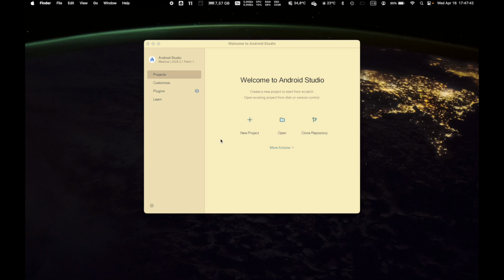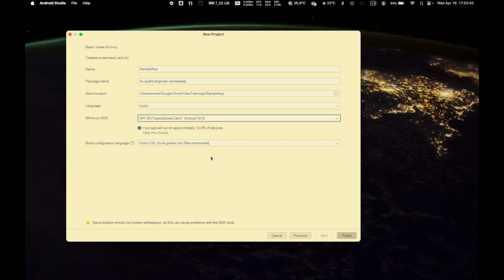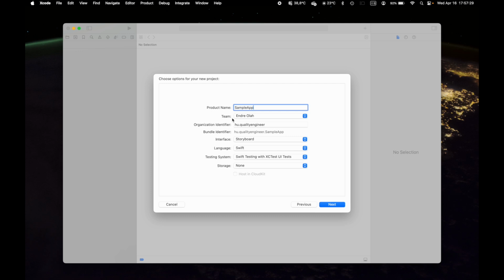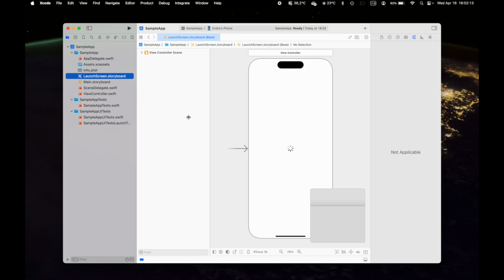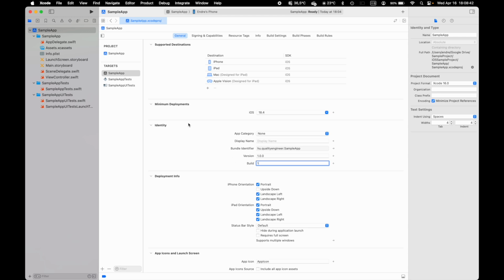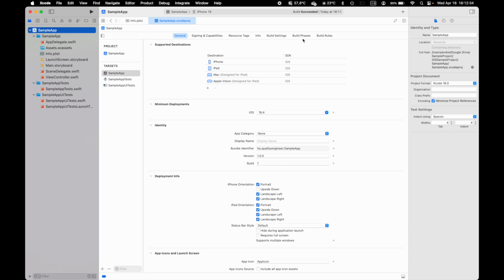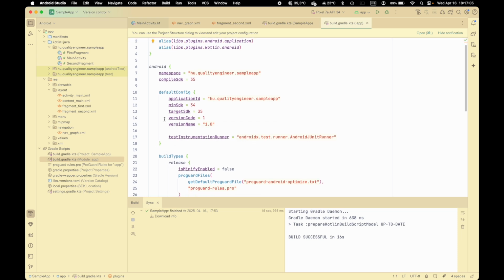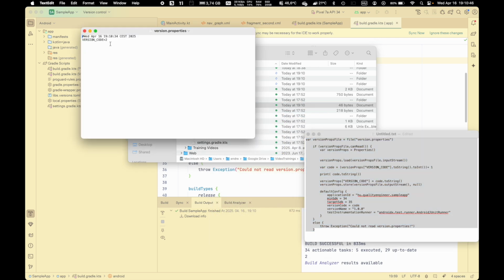1st Lesson: Creating your first apps on Android Kotlin and iOS Swift and adding automatic versioning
In this video you can learn, how to create your first Android and iOS application in Android Studio and Xcode.

One of the key issue for a developer to automatically update the build or version number, which needs to be unique for each upload of the applications. Manually maintaining the build number is problematic.

You can find the versioning scripts and their setup in the video.